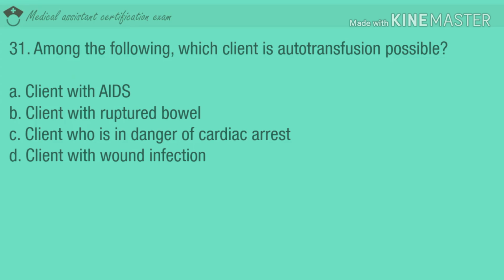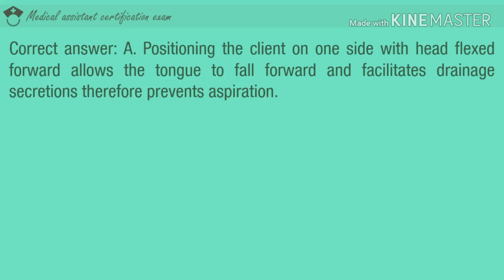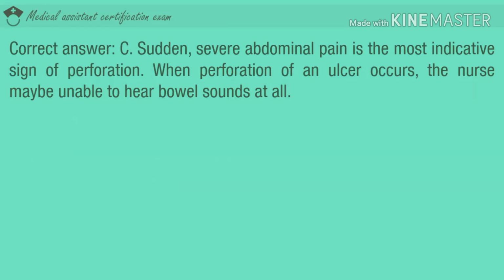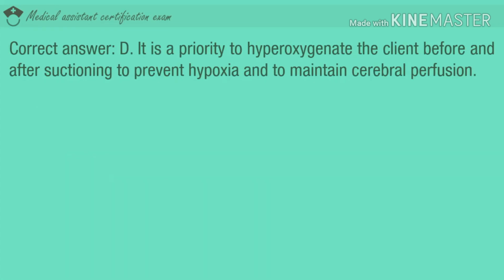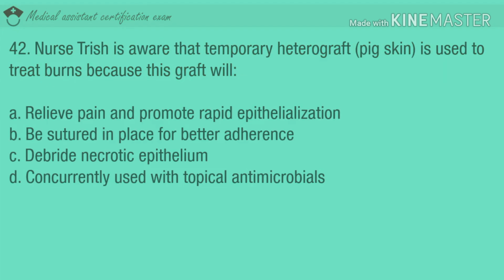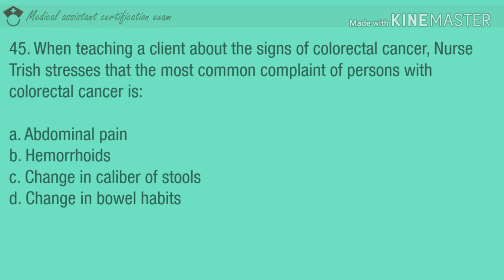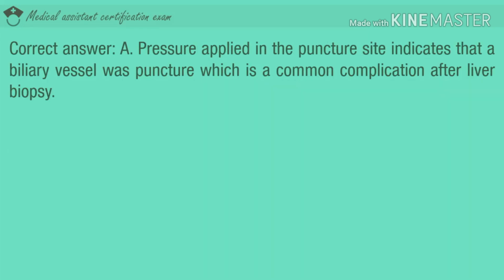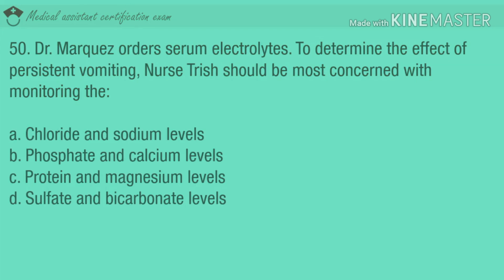NURSING BOARD EXAM 2019 QUESTION AND ANSWER WITH RATIONALE|MED-SURG TEST 2|PART 2